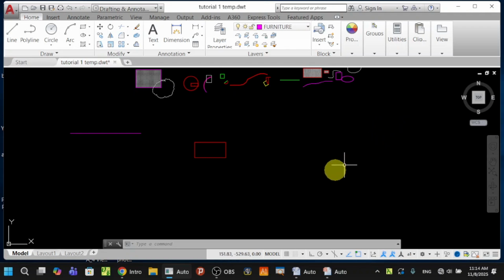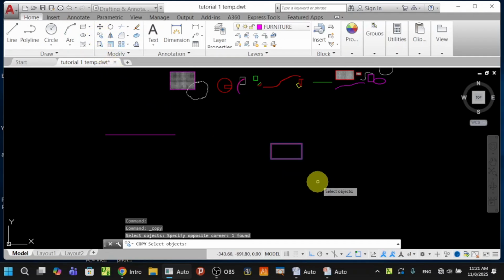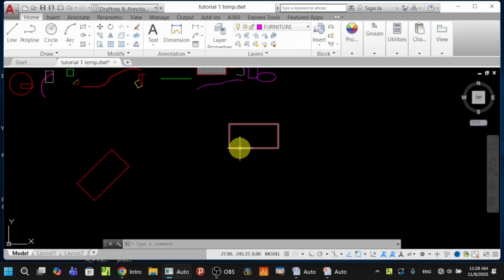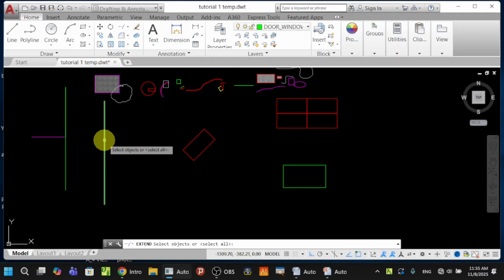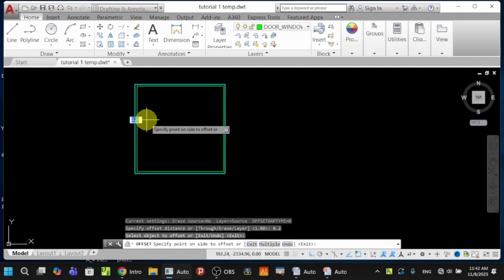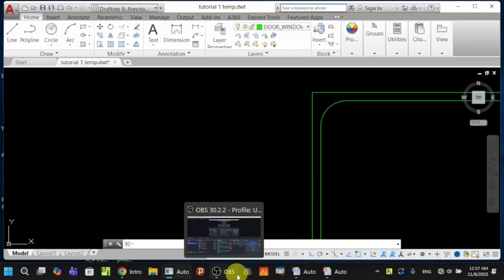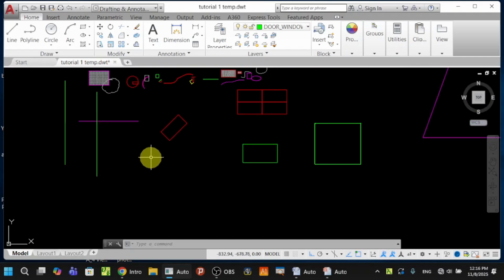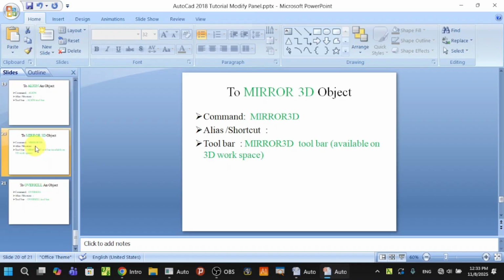3 The Modify Panel Of The Home Tab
This video explains about how to use the Modify panel of the Home tab of the AutoCAD .